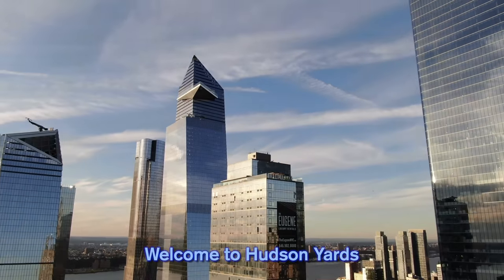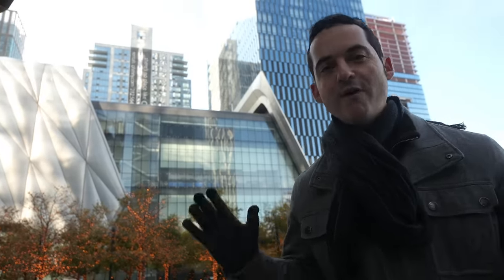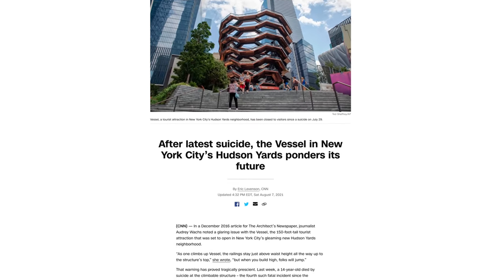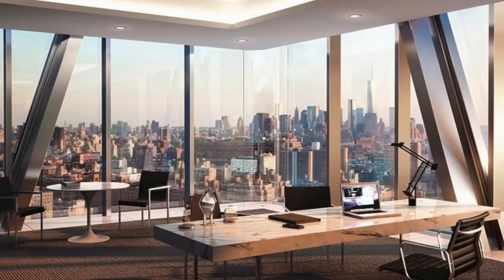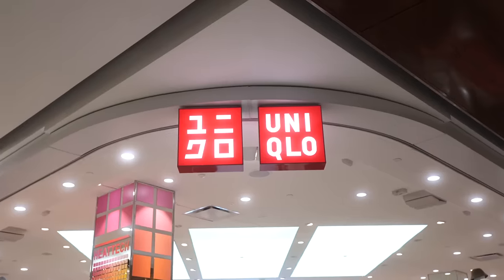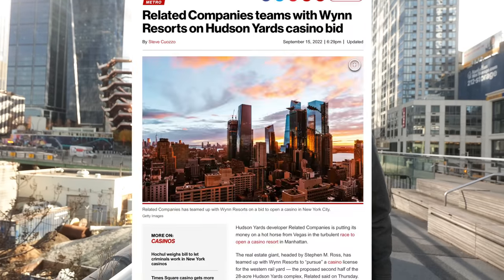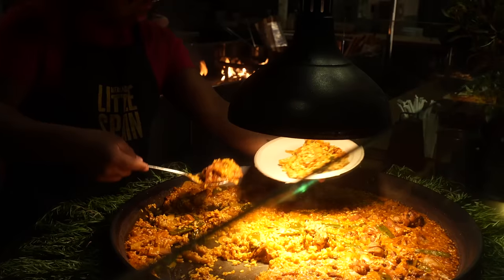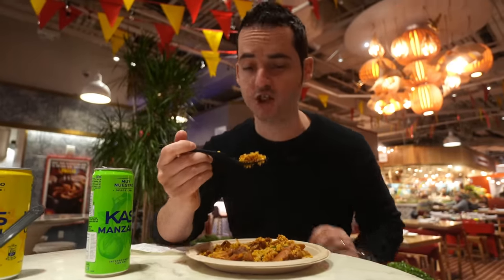INSIDE New York's RICHEST Neighborhood...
Let's explore New York's Most Expensive Neighborhood (Hudson Yards) in Manhattan!

👋 Shout out to our Highline and Higher Members:
ActionKid , Chelsea Prince, Robin Palmer, Gerome L David, Susie Okimoto, Colten Jordan, Todd Stilphen, Pittsburgh Living, Jennifer Goff,  Aimey Tunthasuwatana, Adam Wood, Joe Mann, Mihael Kašnar, Cole, Kevin Lippes, JJ, Martin Hannis, Tom Shaner, and Joe Sutton.